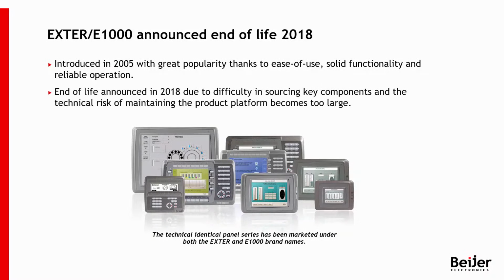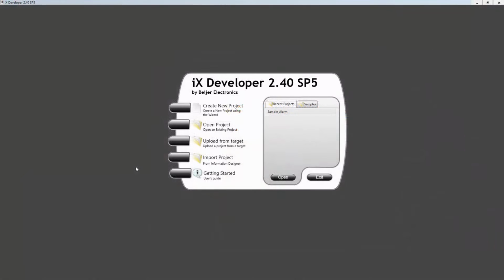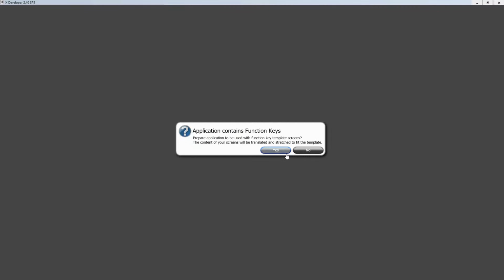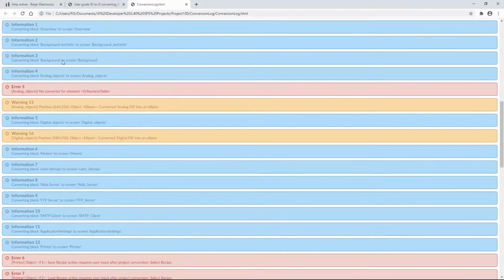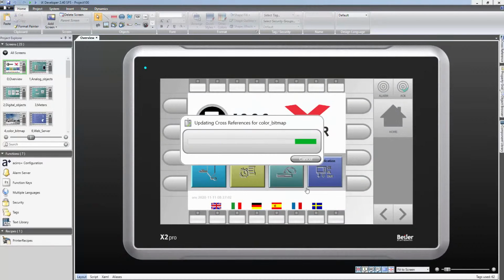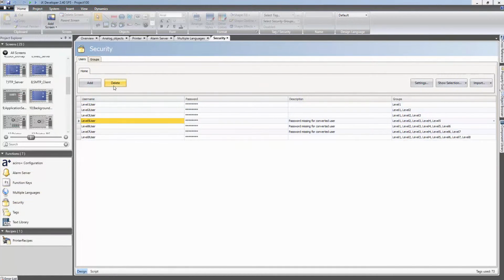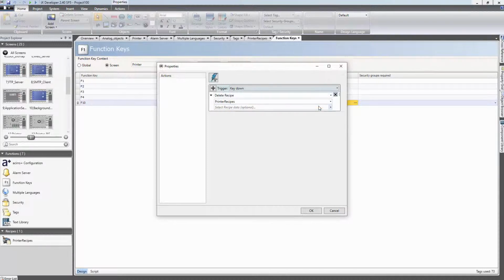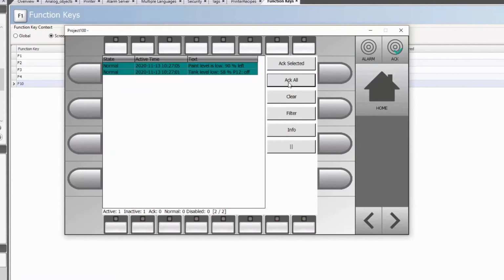Converting an EXTER E1000 HMI application to iX